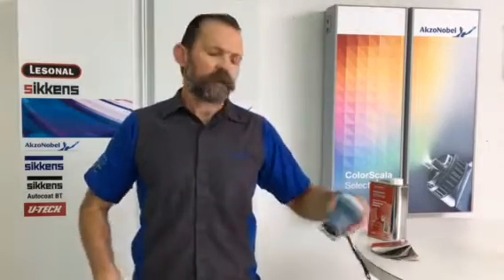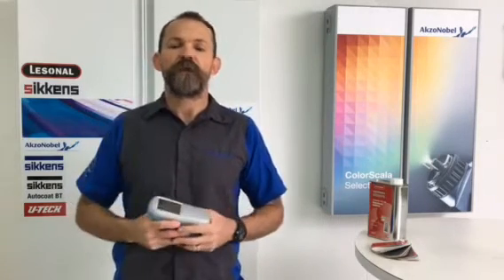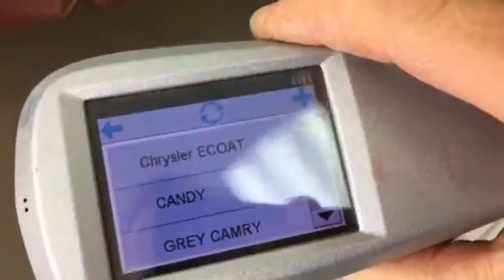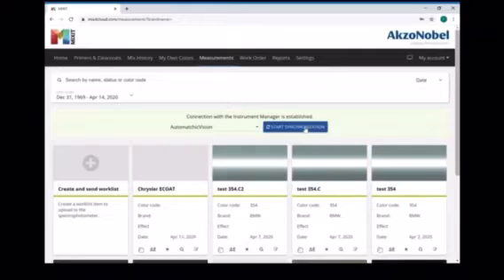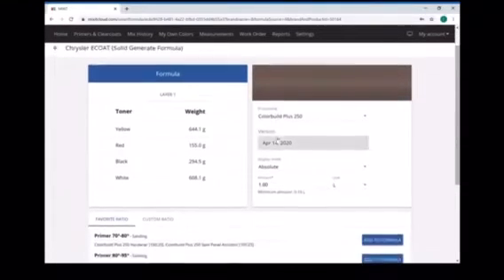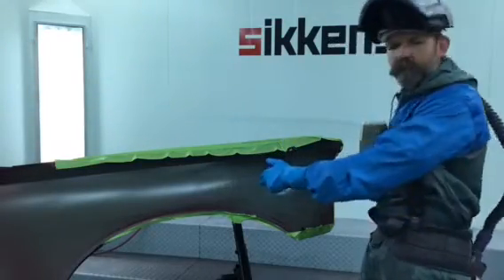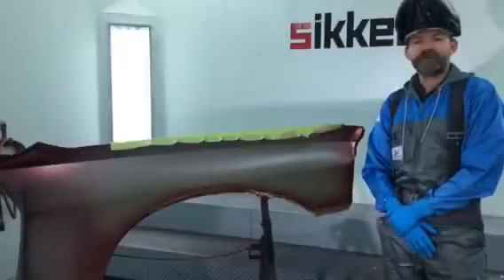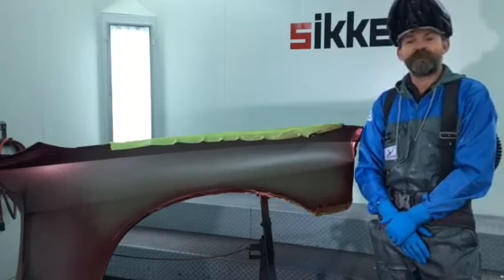AkzoNobel Tech Tip – Colorbuild Systems Matching OEM Ecoat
Learn how to make invisible repairs with this short instruction on using the Automatchic Vision (AMV) camera and MIXIT Software to match an OEM Ecoat color with Colorbuild Plus / Colorbuild Plus 250 Systems and Underhood Additive.